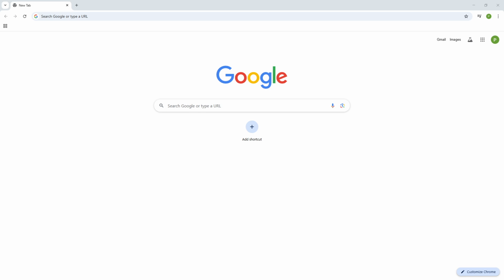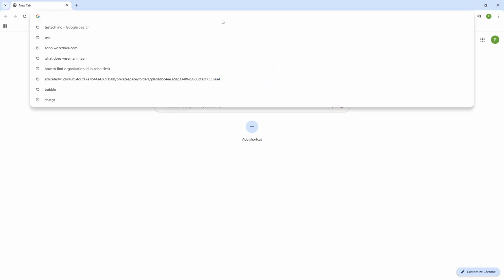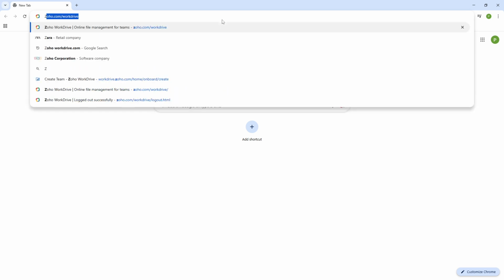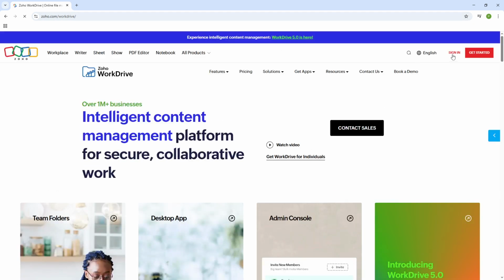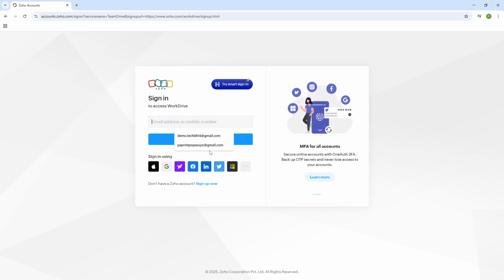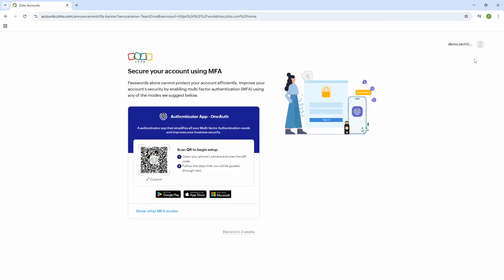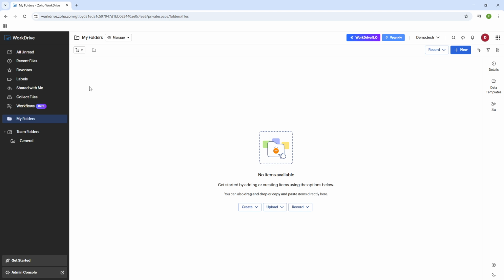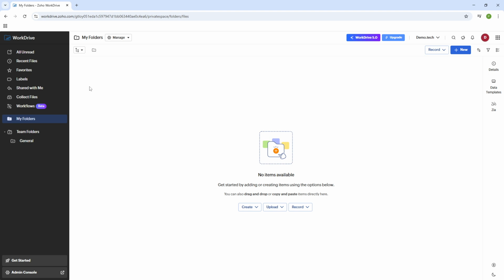How to Open Zoho WorkDrive [2026 Full Guide]